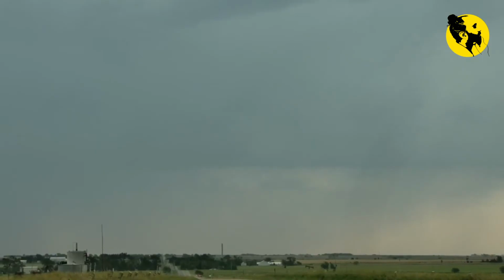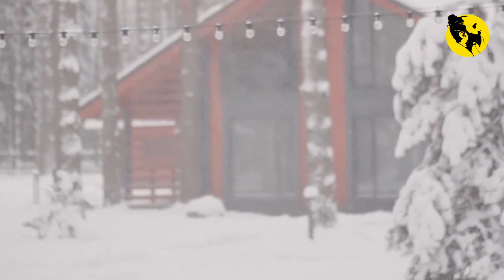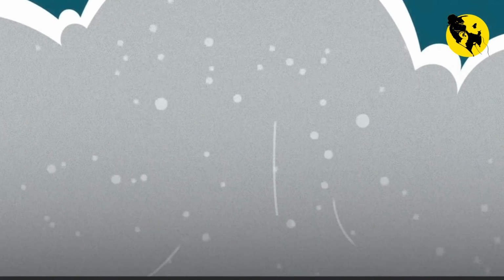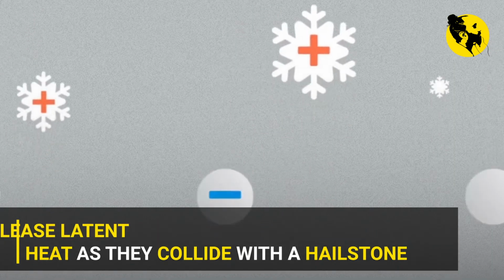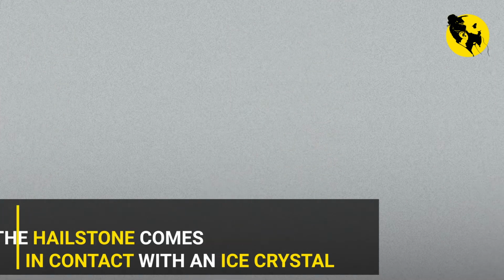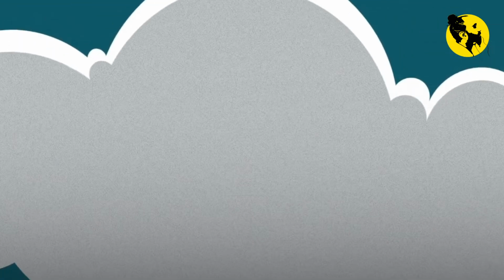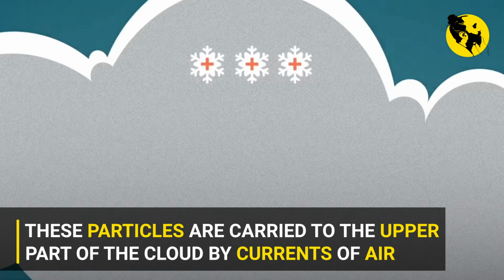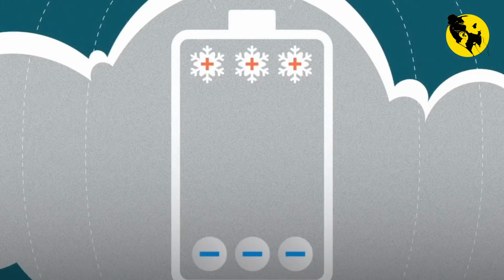The Formation of Hail, Thunder & Lightning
… He sends down mountains from the sky with hail inside them, striking with it anyone He wills and averting it from anyone He wills. The brightness of His lightning almost blinds the sight. (Qur'an, 24:43)

The above verse refers to hail and lightning. When the formation of hail and lightning are examined, it can be seen that an important meteorological truth is being indicated in this verse. About the formation of lightning and hail, the book Meteorology Today says that a cloud becomes electrified as hail falls through a region in the cloud of supercooled droplets and ice crystals. Liquid droplets freeze and release latent heat as they collide with a hailstone. This keeps the surface of the hailstone warmer than that of the surrounding ice crystals. An important phenomenon occurs when the hailstone comes in contact with an ice crystal: Electrons flow from the colder object toward the warmer one. In this way, the hailstone becomes negatively charged. This effect also occurs when supercooled droplets come in contact with a hailstone and small pieces of positively charged ice break off. These particles, which are lighter and positively charged, are carried to the upper part of the cloud by currents of air.  The hail has a negative charge now, and falls towards the bottom of the cloud, thus the lower part of the cloud becomes negatively charged. These negative charges are then discharged as lightning. It may be concluded from this that hail is the main factor in the formation of lightning.

In the following verse, however, attention is drawn to the link between rain clouds and lightning, and to the order of formation, information that parallels that discovered by science:
Or [their likeness is] that of a storm-cloud in the sky, full of darkness, thunder and lightning. They put their fingers in their ears against the thunderclaps, fearful of death… (Qur'an, 2:19)
Rain clouds are tremendous masses covering 10 to 100 square miles and reaching great vertical heights of 30,000 to 40,000 ft. Due to these extraordinary dimensions, the lower part of these clouds are dark. It is impossible for the Sun's rays to pass through them, because of the large quantities of water and ice particles they contain. Very little solar energy therefore reaches the Earth through the clouds, which is why the clouds appear dark to someone looking up at them.

The stages of the formation of thunder and lightning after that darkness, mentioned in the verse, are as follows:  An electrical charge forms inside the rain cloud. This comes about as a result of such processes as freezing, the division of raindrops and charge formation during contact. The accumulation of such electrical charges, when the air between becomes unable to insulate them, leads to a great spark, a discharge between the positive and negative fields. The voltage between two oppositely charged areas can reach 1 billion volts. The spark can also form within the cloud, can cross between two clouds, from a positively charged area to a negative one, or be discharged from the cloud to the ground. These sparks form dazzling lightning strikes. This sudden increase in the electrical charge along the line of lightning causes intense heat (10,000 degrees Centigrade). As a result, there is a sudden expansion of the air, which in turn causes the loud noise associated with thunder.

As has been discussed, dark layers, followed by the electrically charged sparks known as lightning, and then the loud noise called thunder, form within a rain cloud. Everything modern science has established about clouds, and has to say about the causes of thunder and lightning, is in complete accord with the descriptions in the Qur'an.